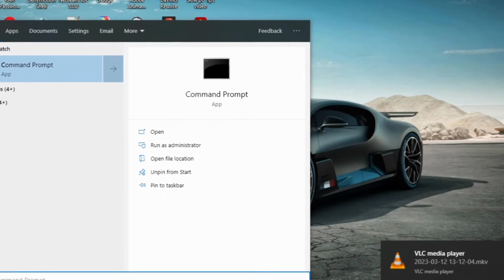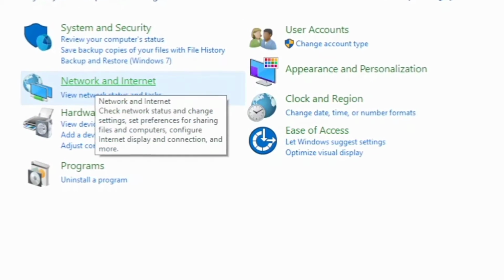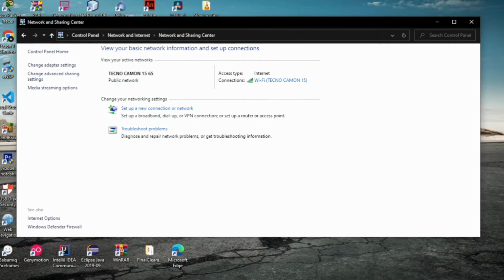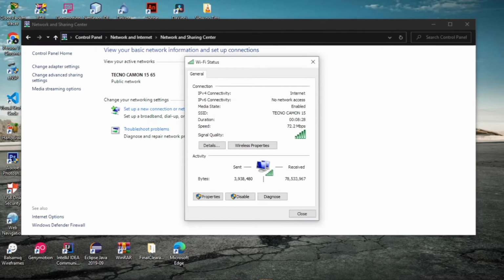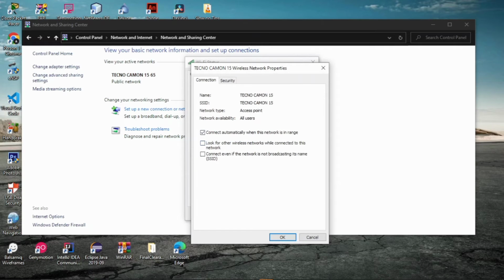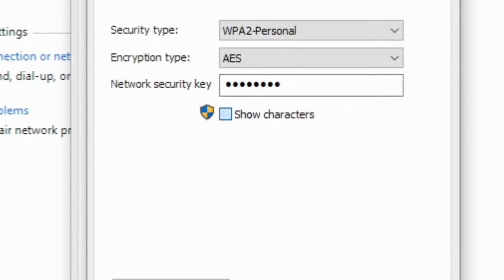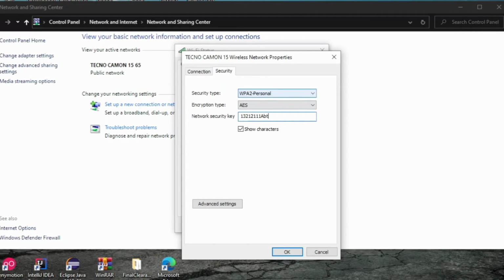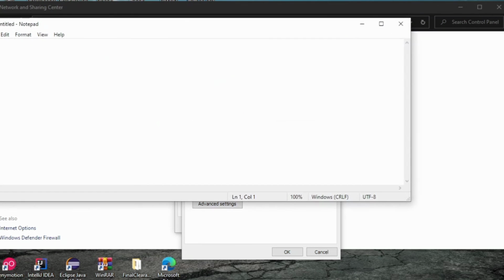Uncovering the Secret to Finding WiFi Password on Windows 8, 10 & 11!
Are you looking for a way to check your WiFi password on your Windows 10, 8, or 8.1 device? Look no further! In this quick tutorial, we'll show you how to check your WiFi password in just a few easy steps.

If you're having problems connecting to WiFi, or need to find your WiFi password, this tutorial is for you. We'll walk you through the simple steps needed to check your WiFi password on your Windows 10, 8, or 8.1 device. Whether you're a PC user or a mobile user, this tutorial is a must-read!

This is how to check wifi password on windows 10 & 11 laptop if you forgot your WiFi password. To find your WiFi password on windows 10 desktop PC or find wifi password from laptop watch the steps in this tutorial on how to find your WiFi password easily - Additionally, to find wifi password on windows 8, 10 & 11 you must be connected to the WiFi network for this tutorial.

howToCheckWifiPasswordOnWindows 8, 10 & 11 - How to View Saved WiFi password.